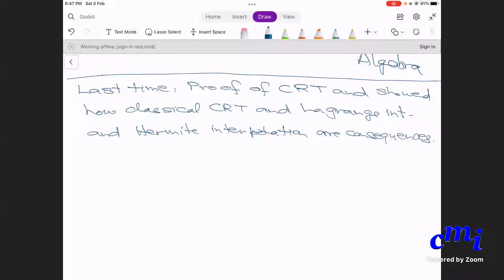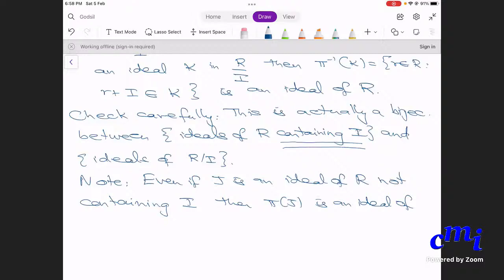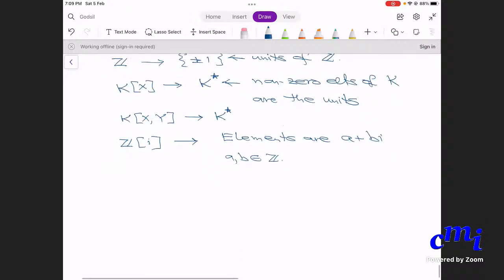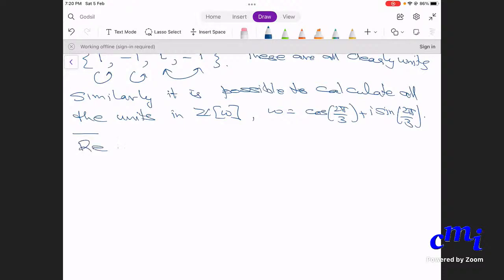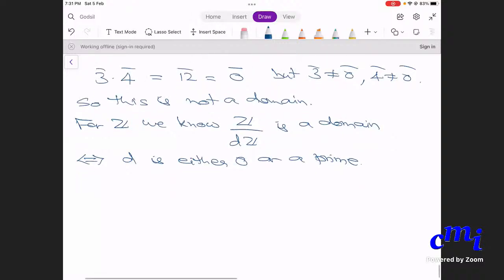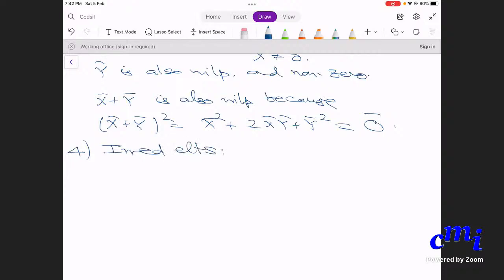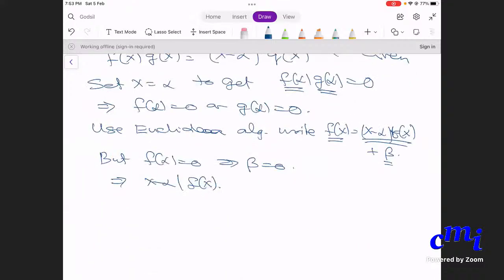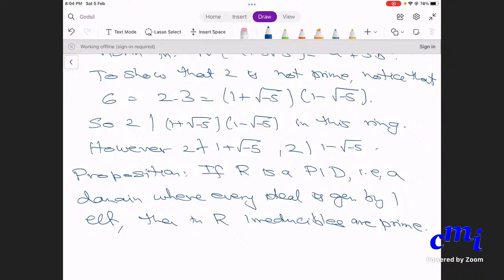Prof. Vijay Kodiyalam- Lecture-4